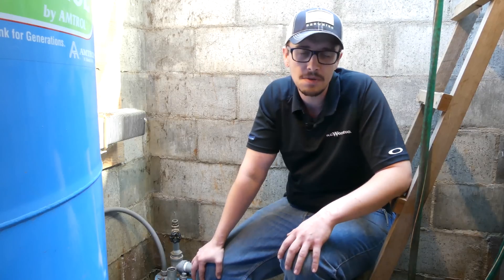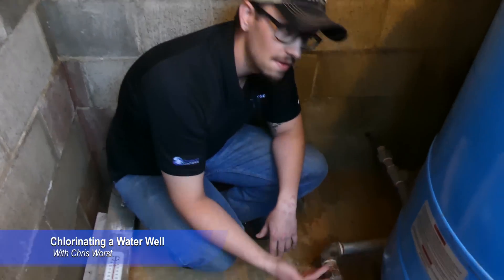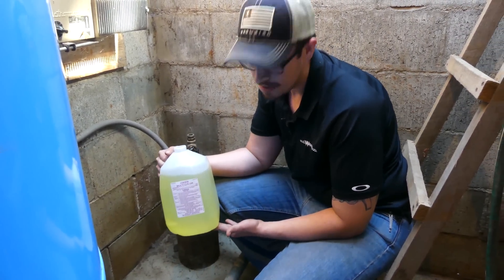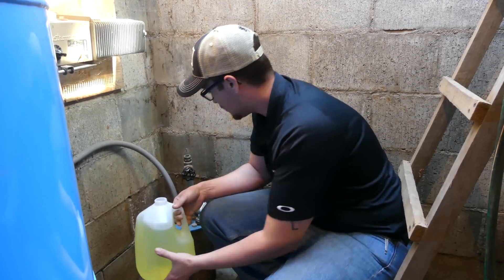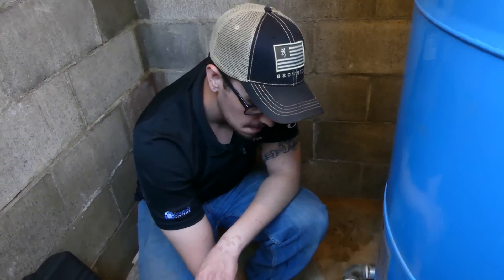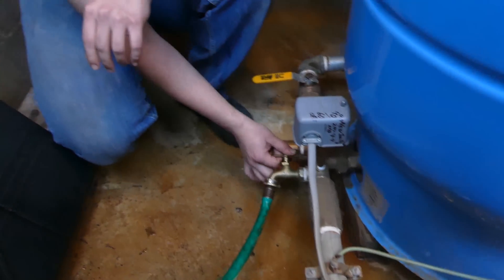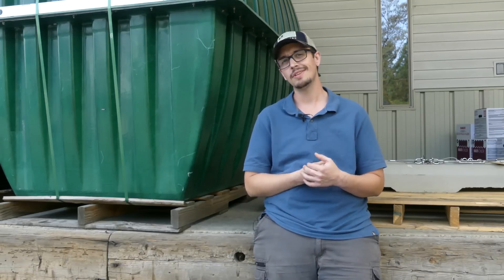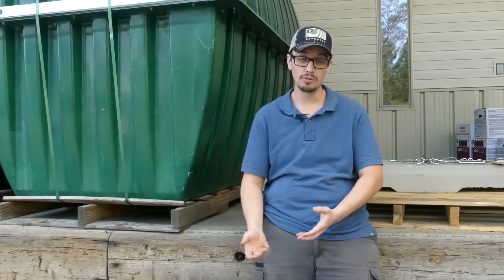Chlorinating a Water Well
In this video, Chris quickly shows you how to chlorinate a water well and how it can help reduce iron.